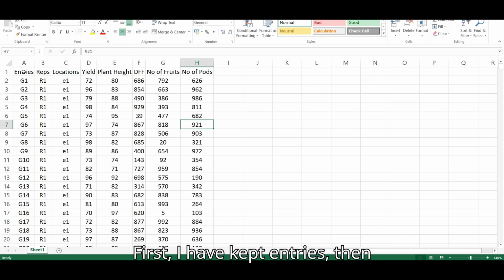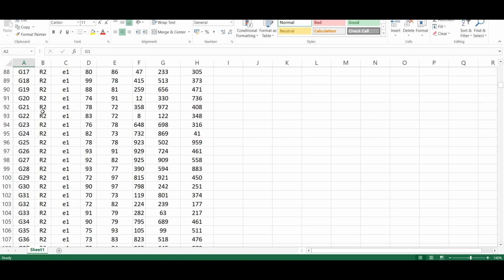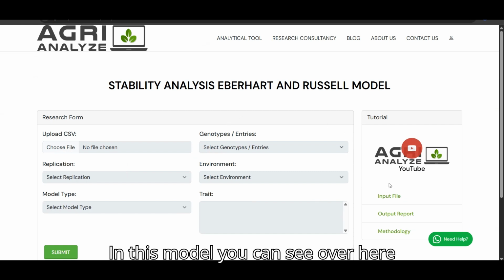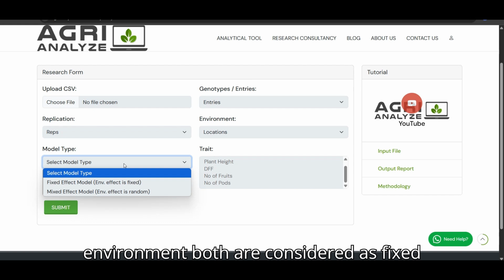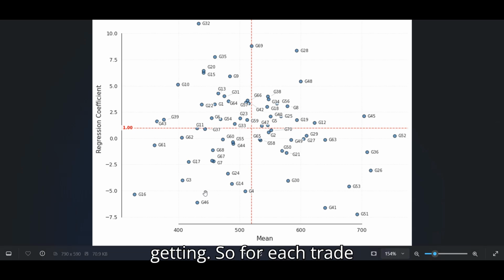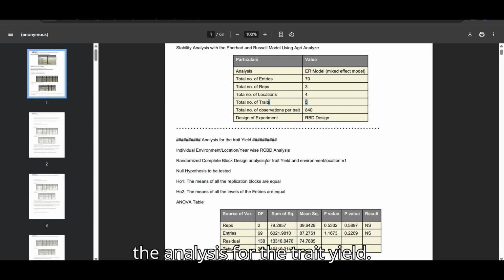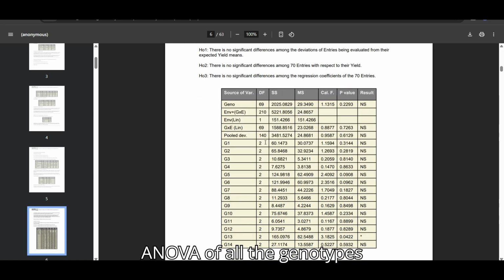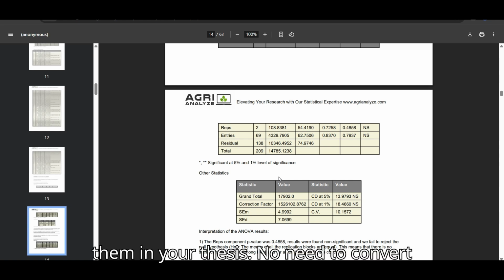Stability Analysis Eberhart And Russell Model Analysis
Perform Eberhart & Russell Model using Agri Analyze in just three clicks.
Get Combined RBD ANOVA, Stability ANOVA, Stability Parameters, Graphs and Inference of the results in a PDF report.
Video Credit: Riddhi Sangahni